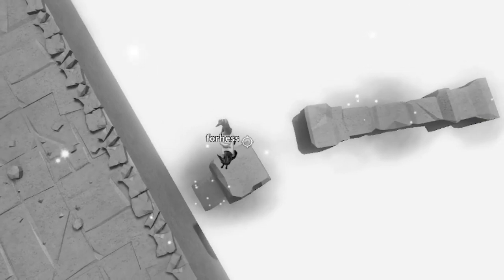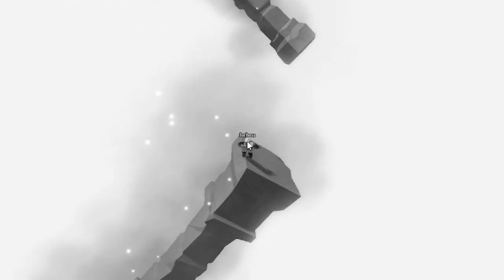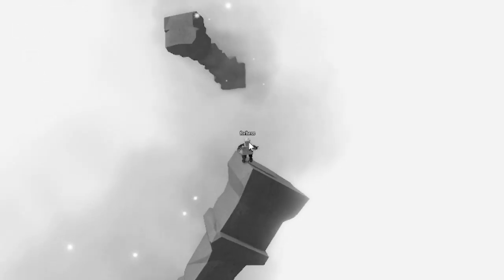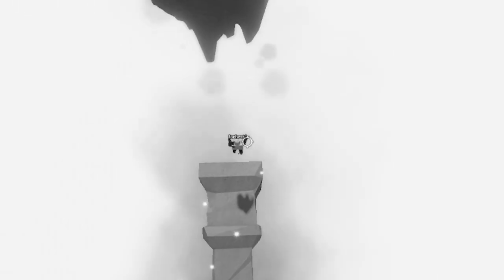The BEST WAY To Get PSYCHO GLOVE in Roblox Slap Battles..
hello guys today i will show u the BEST way to get PSYCHO GLOVE in roblox slap battles, and this glove is actually very epic and its very hard to get, and it took many attempts to get it.